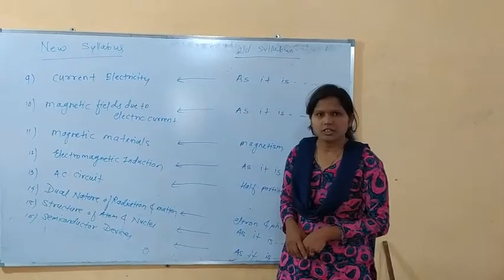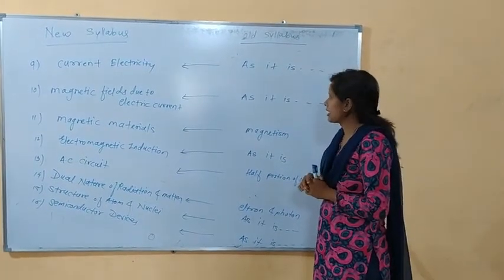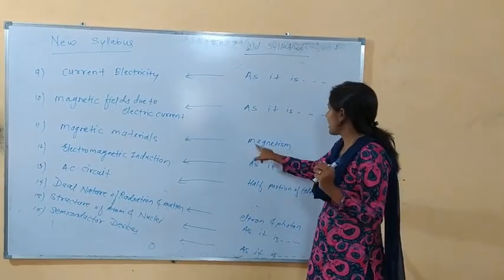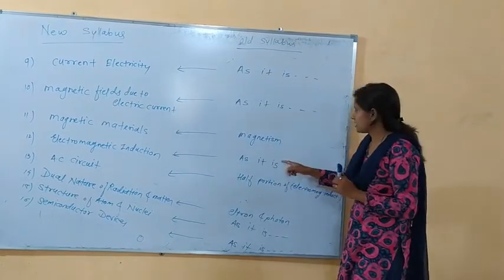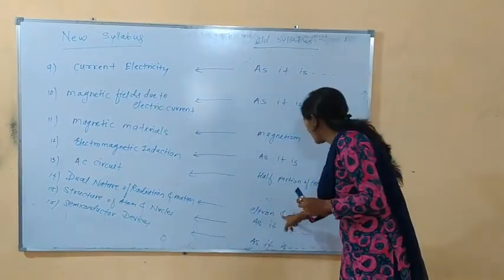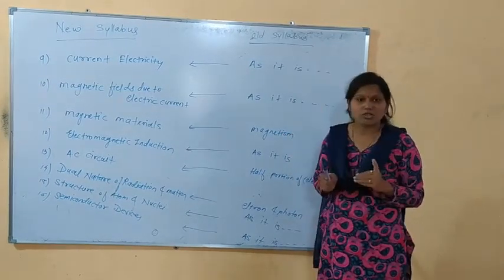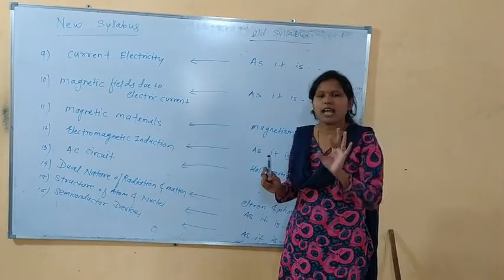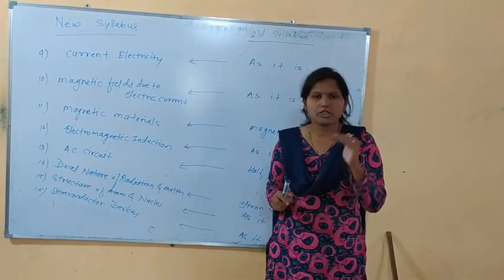SCERT 12th physics new syllabus (introduction part 2) in marathi Sneha Teacher (मराठी मध्ये)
Sneha coaching classes Gadchiroli maharashtra ( महाराष्ट्र बोर्ड 12वि फिसिक्स नवीन अभ्यासक्रम मराठी मध्ये) भाग 2